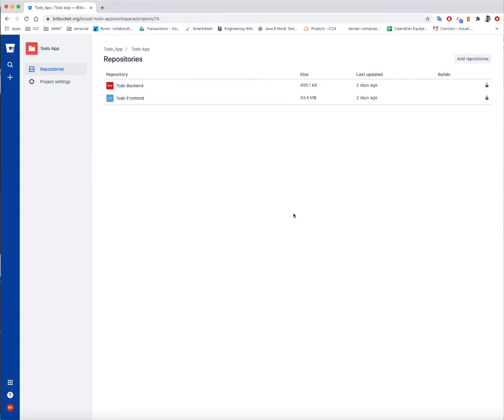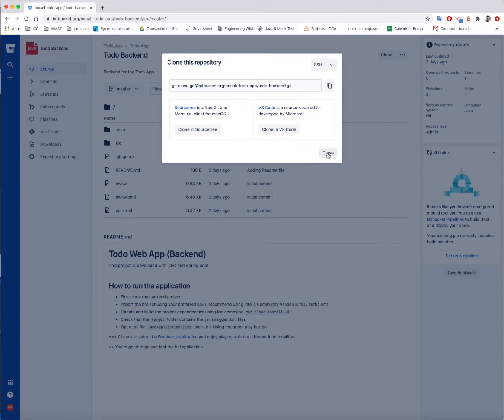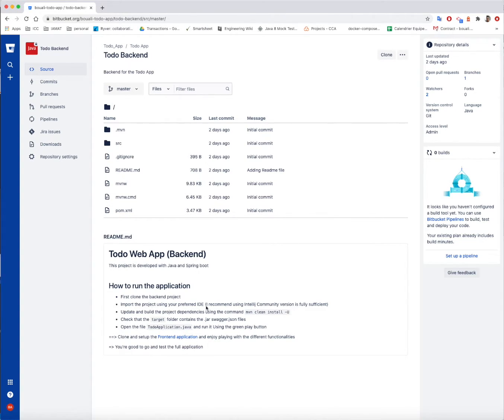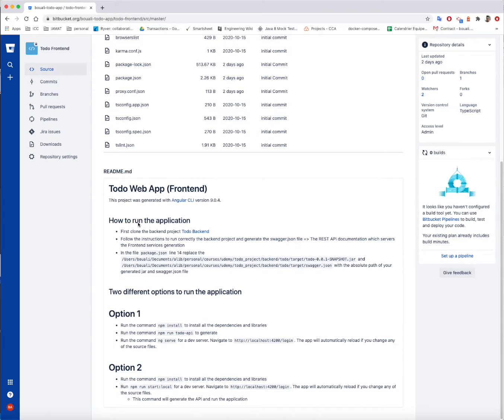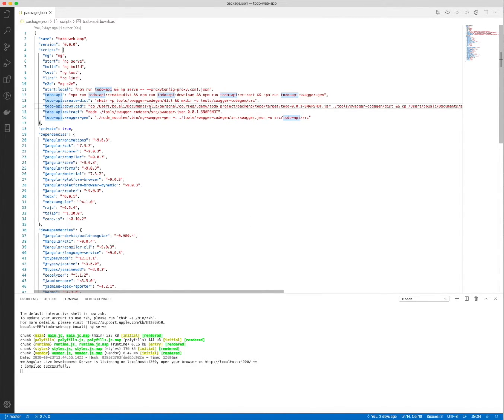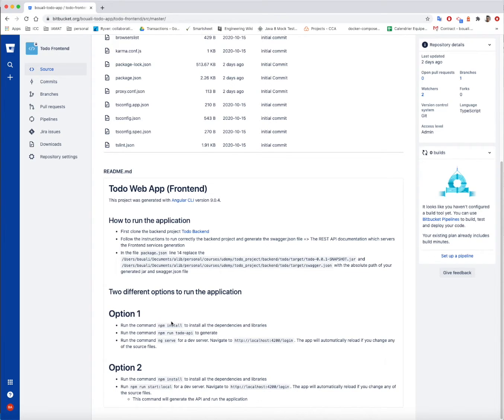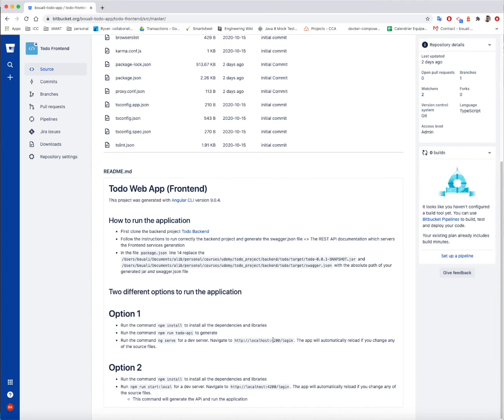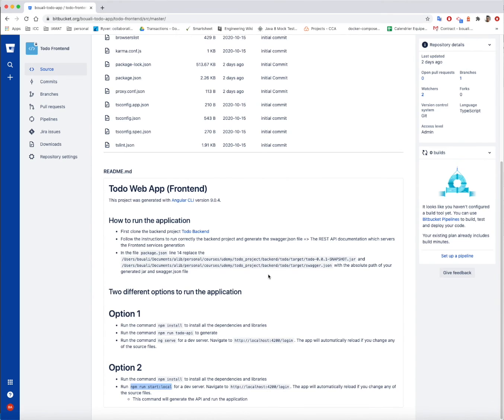Part 4: How to setup and run the app